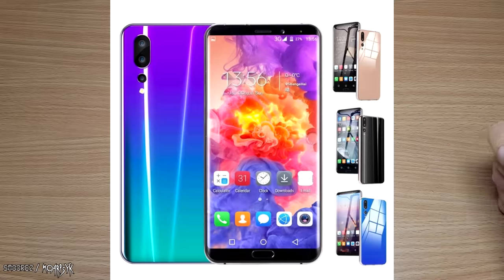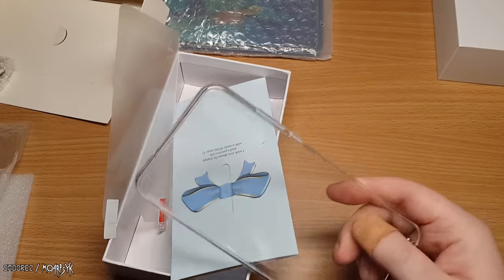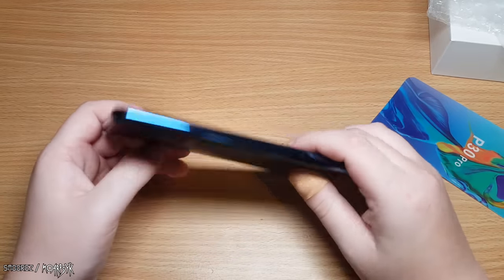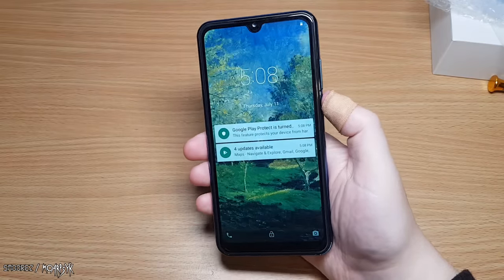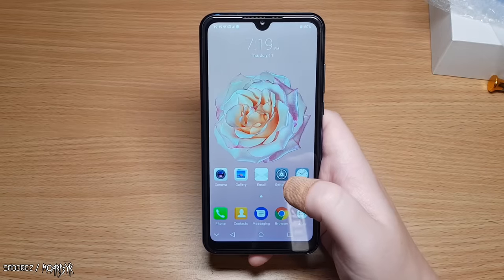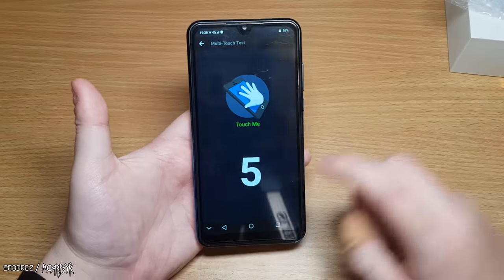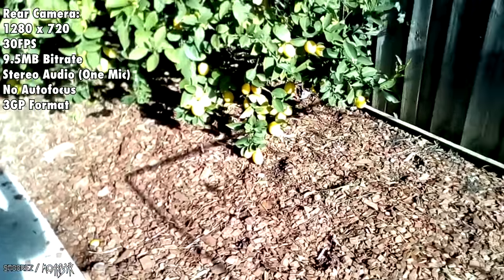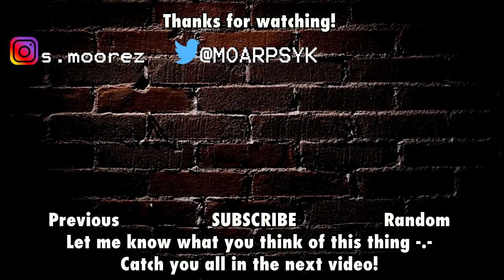iWish: I BOUGHT A $100 "WELCOME P30 PRO" (Huawei P30 Pro Clone) from WISH! Is it any good?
PLEASE. DO NOT WASTE YOUR MONEY ON THIS PHONE IF YOU ACTUALLY PLAN ON BUYING THIS FROM WISH!
I buy these so then you do not have to. Don't buy ANYTHING from Wish if you actually plan on using it!
Sadly there are several misleading ads for this on Wish and other sites. I hope I save people from buying this thing.

This phone has been doing it's rounds on eBay, DHGate, Wish etc and I thought I should grab one and see if it's really what it says it is since I already looked at the P20 Pro 6 months ago.

Spoiler - turns out it isn't. While it's *slightly* better than the previous P20 Pro, it doesn't beat it by much.

Also the listing on Wish that I got this from has been removed. However there are about 100+ listings of the same product. As of 2021 this has been replaced by a "HUAWAI P50 PRO"...which I may have to investigate.

Please feel free to share this video to let people know that what is being advertised for these phones (Octa Core, 6GB RAM, 128GB ROM, Android 9 etc) are COMPLETELY FALSE! I mean, it all sounds too good to be true anyways.

If you have purchased one on eBay/Wish etc, please open a dispute and get your money back. You are not paying for what is advertised.

*I got my money back for this phone from WISH but it took over 40 emails...it was not fun but I tried to tell them how it's misleading advertising and years later - they are still doing the same thing.

CPU Spec Apps:
The one that usually shows everything:

Timestamps for mobile viewers in case you don't want to watch the whole thing (Which I highly recommend if you intend on purchasing one):
Intro: 0:00
Package Opening: 1:35
Unboxing: 2:11
Free Gift: 4:18
First Look: 5:40
Cheapness: 7:22
Power On: 9:58
Functionality: 11:12
Settings: 11:42
Fingerprint Test: 14:02
More Settings: 14:47
Face Unlock Test: 16:07
Voice Unlock Test: 16:25
Speaker/Internet Test: 17:09
Investigating the Specs: 18:08
Headphones: 22:23
Camera Test: 23:14
The TRUE Specifications: 25:01
Conclusion: 25:16

*Note from SMOOREZ in 2021 - This was the video that made my channel go from sneakers to tech overnight. I am so thankful of this change and I thank everyone who made this possible. This video kicked off the WELCOME meme on the channel and well - here we are. Thanks everyone, I really do appreciate it all!